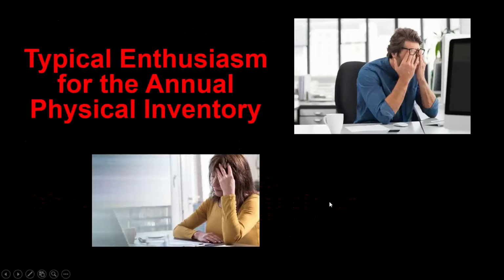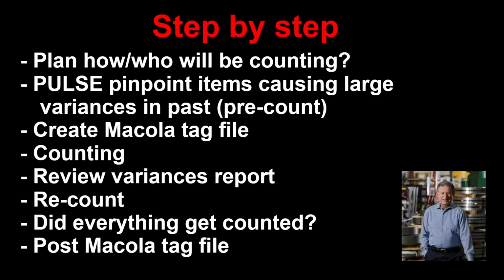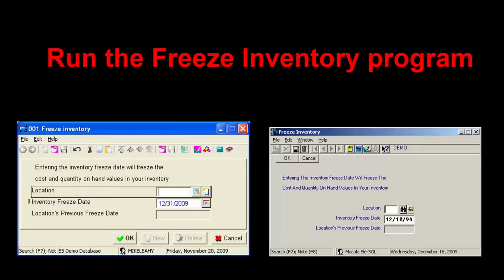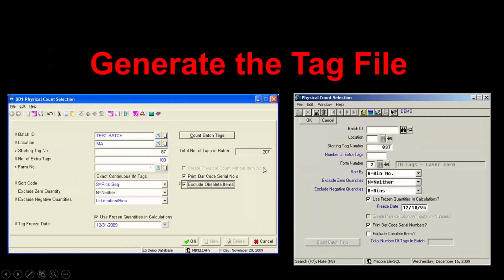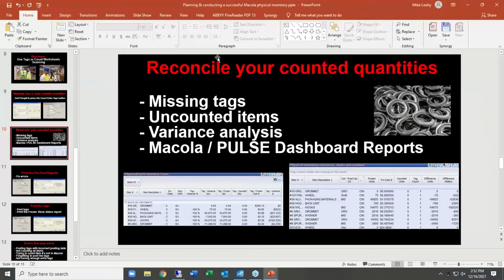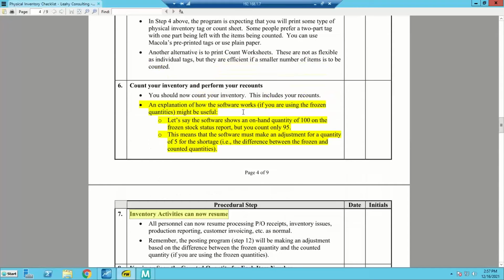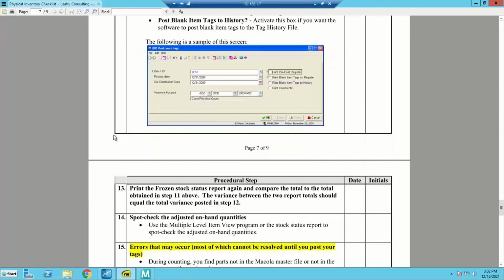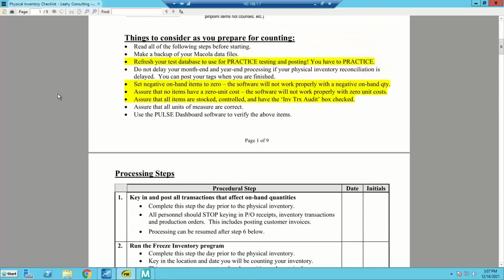Planning Conducting a Successful Macola® Physical Inventory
Get started with 2022 with more accurate inventory! This no-cost training session is for Macola® users who want to conduct a well-planned and executed physical inventory. We will show you how to avoid issues and roadblocks and achieve an accurate and complete count using our field-proven checklist.